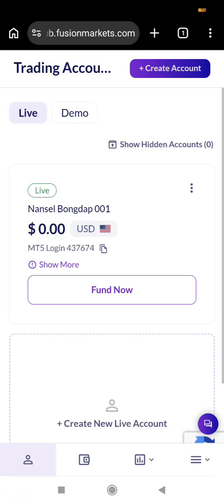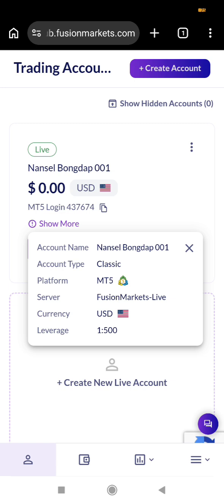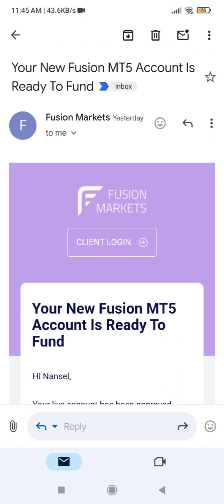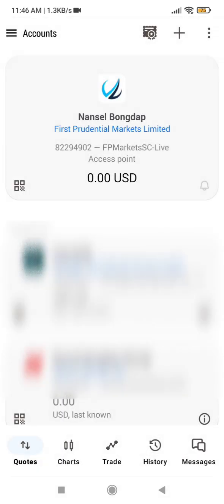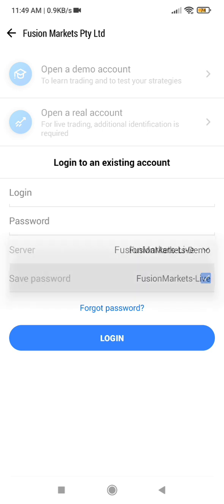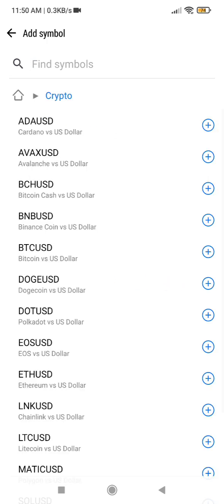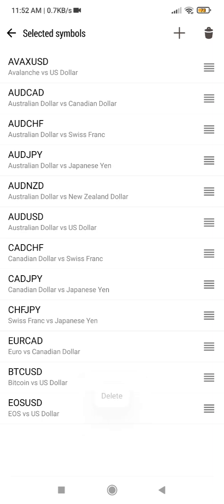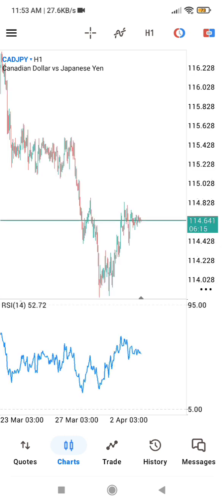How to Connect Fusion Markets Trading Account to MT5 (Link Fusion Markets to Metatrader 5)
How to Connect Fusion Markets Trading Account to MT5 (Link Fusion Markets to Metatrader 5 on mobile)

Linking Fusion Markets Trading Account to MT5 mobile app.